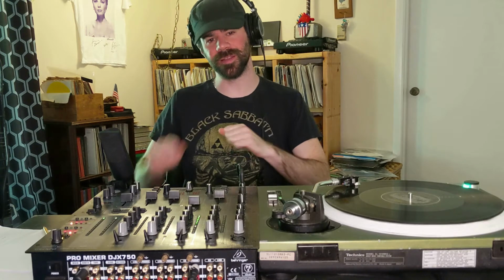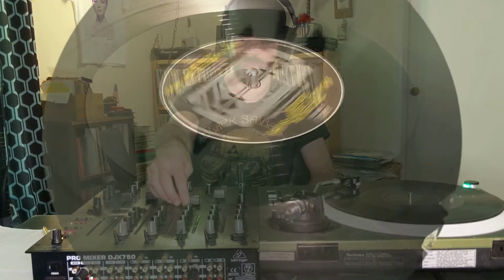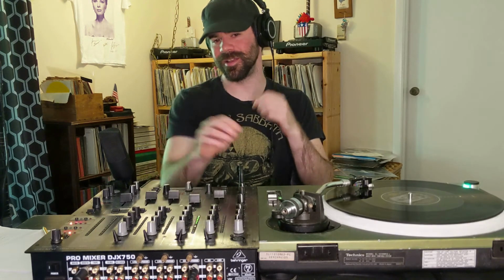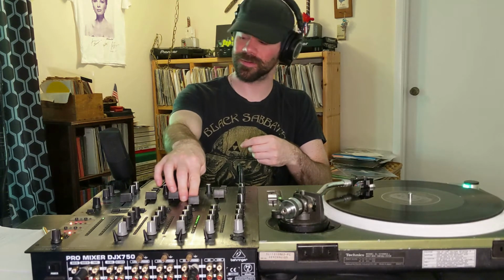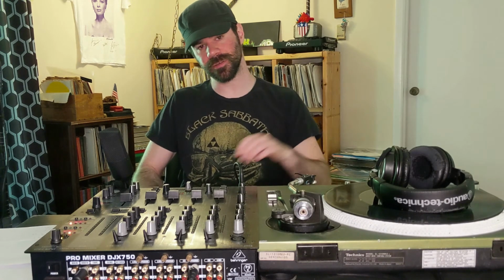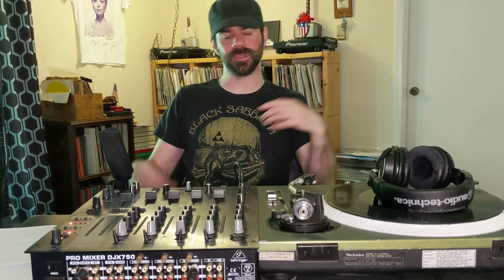Quick Trick: "Deep Deadly Subs Remix" by Dillinja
1996, Razors Edge. Mid-90s hardstep tune with amens spinkled in for good measure and a lilting, underwater melody weaving around the percussion.